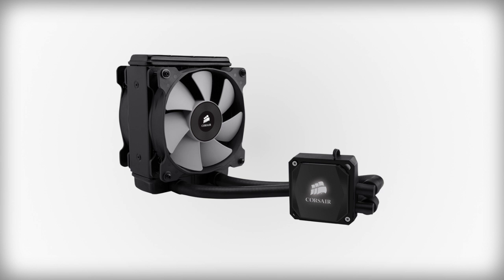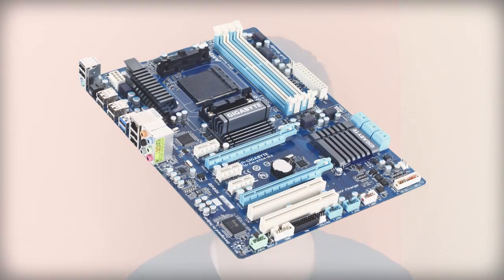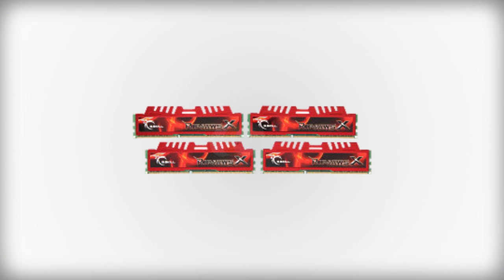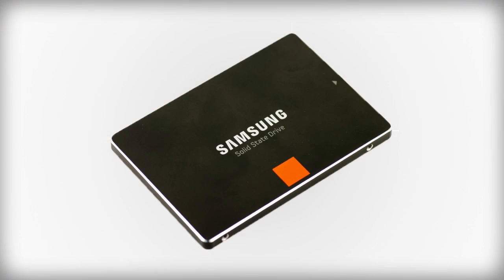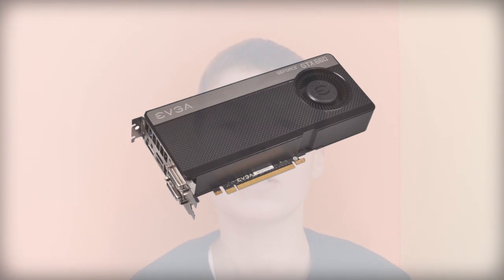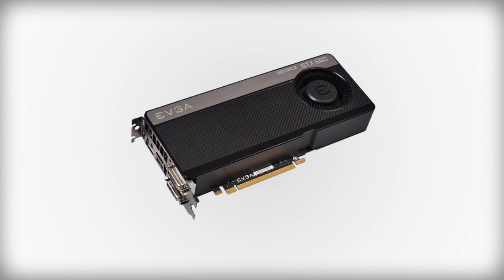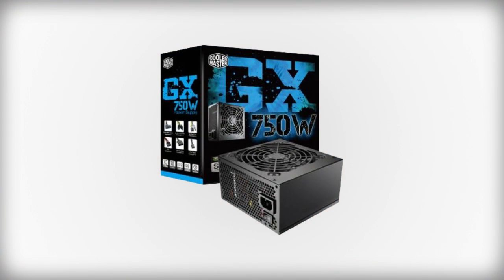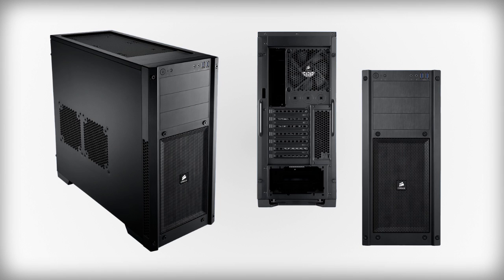Best AMD Gaming PC Build For $1000 - February 2013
Today we're taking a look at a custom gaming PC build for $1000. The build is powered by AMD FX 8350 CPU which will give you plenty of power. This PC is made for gaming and video editing. Anyway here's the full video.

Parts in this video :
AMD FX-8350 CPU
Corsair H80i Cooler
GIGABYTE GA-970A-D3
G.SKILL 16GB RAM
Samsung 840 Series 120GB SSD
EVGA GeForce GTX 660 SUPERCLOCKED
Cooler Master GX - 750W Power Supply
Corsair Carbide Series Black 300R Case

Best AMD Gaming Rig For $1000 - February 2013